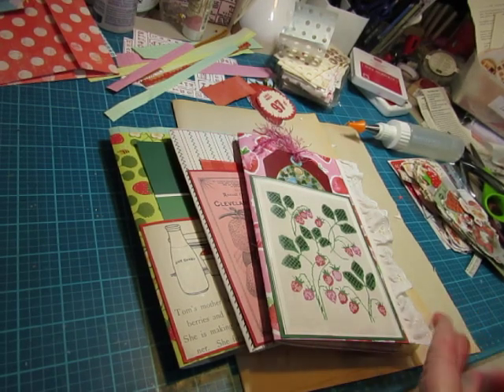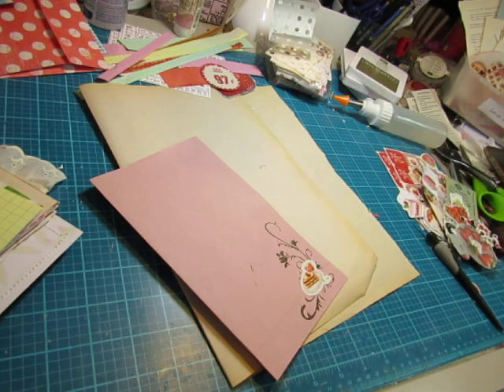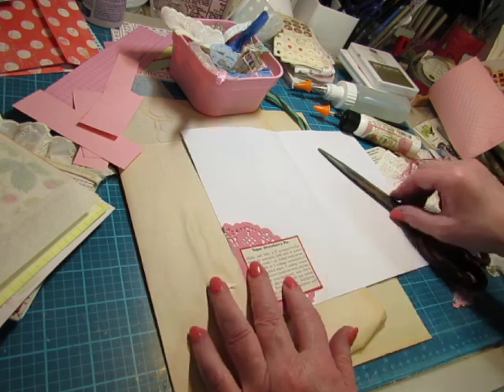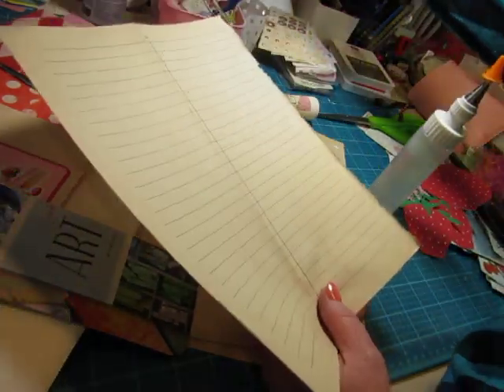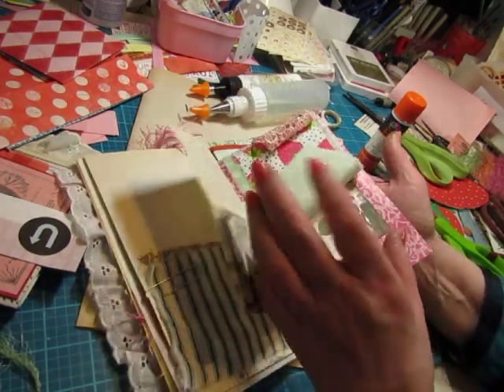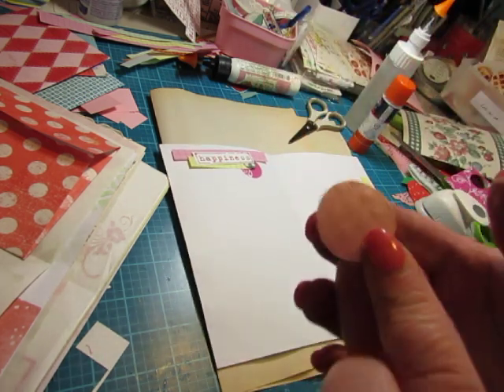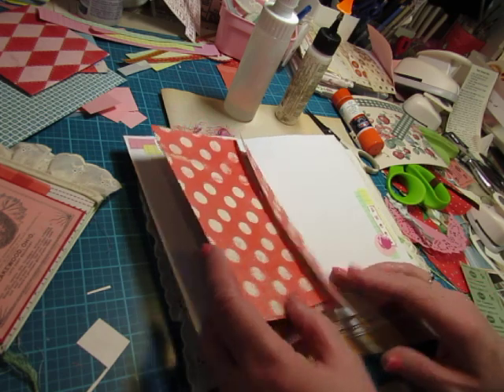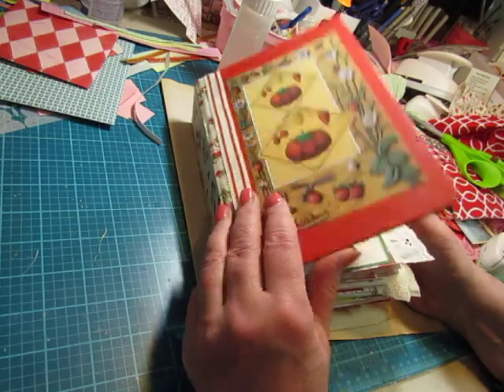Details, Details! Finishing a Strawberry Signature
I'm adding rubber stamps and embellishments and inserts to one signature from my Strawberry journal collection.  Thanks for crafting with me!